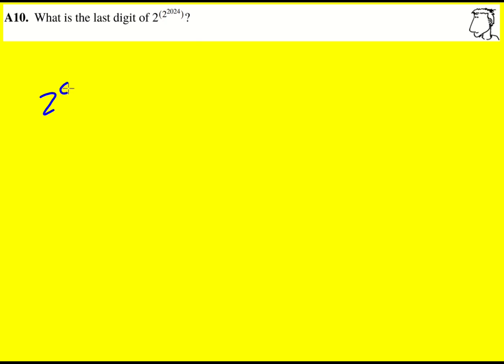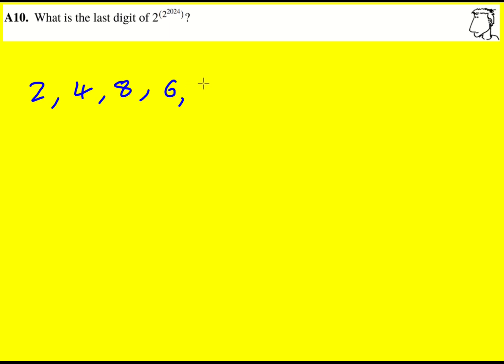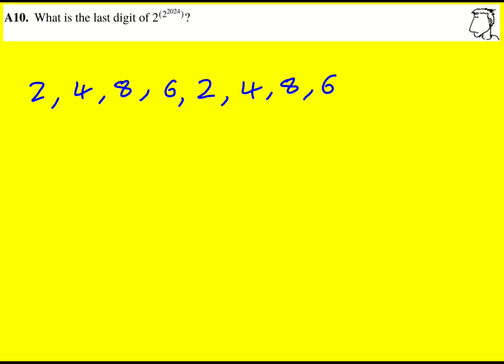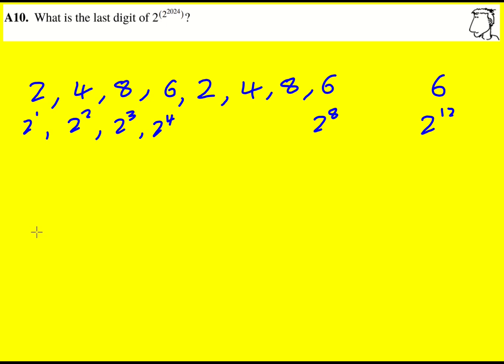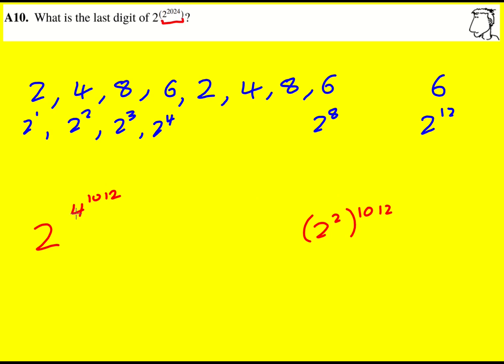JMO 2024 qA10 (UKMT Junior Maths Olympiad)